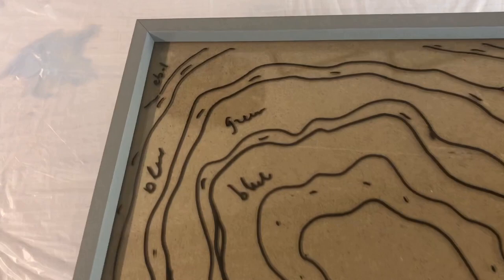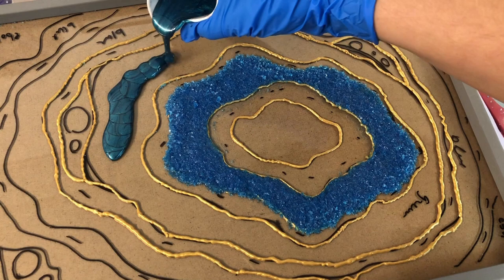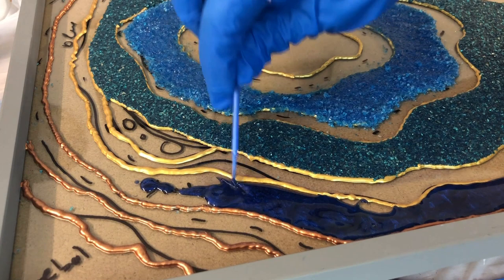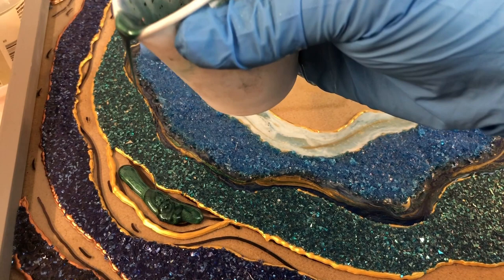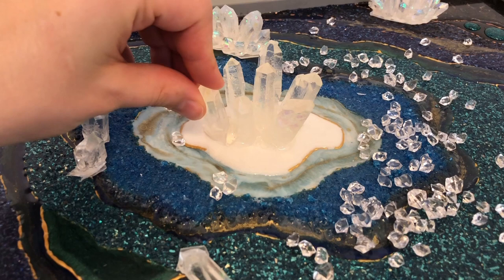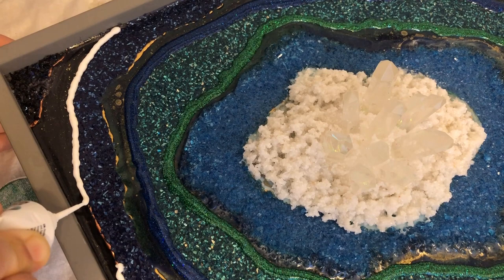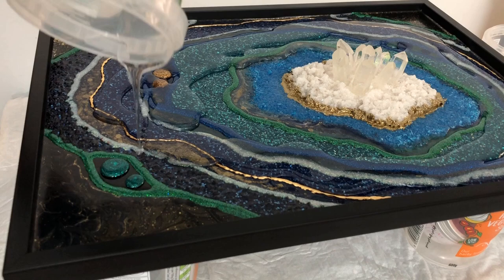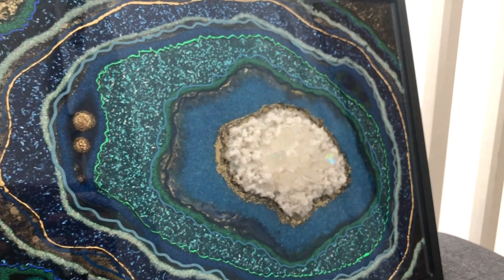Resin Art Geode Step by Step Tutorial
Hello,

I just love resin geode art at the moment and I once again I am trying to get it right! This time I have alarge frame which I turn into geode wall art. Experimrnting with different textures and lines kepps things interesting. Tips along the way and detailed explanations.
 This piece is called "HOPE" andit is inspired by The Sandman episodes.

Links for products used in this video:

Pebeo Vanish

Amazon  Links